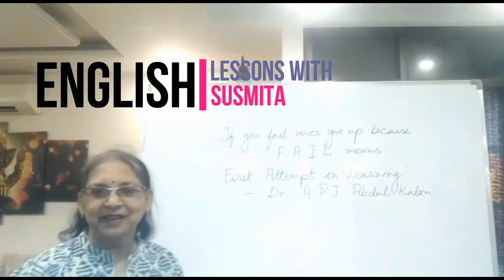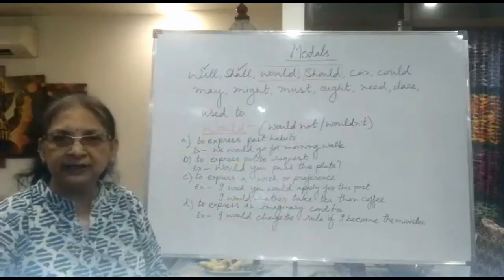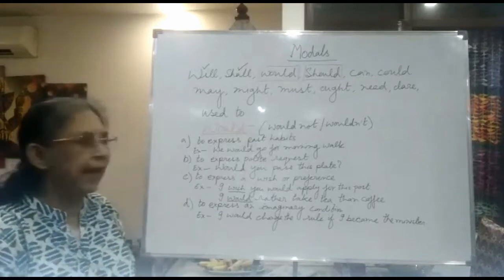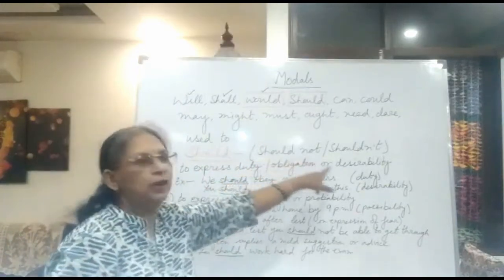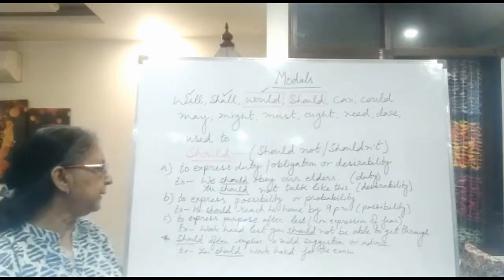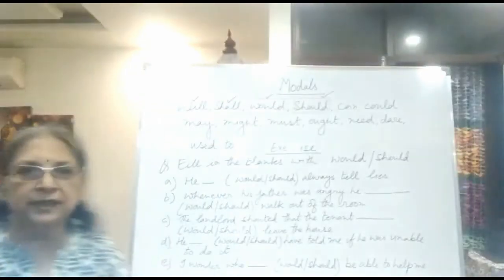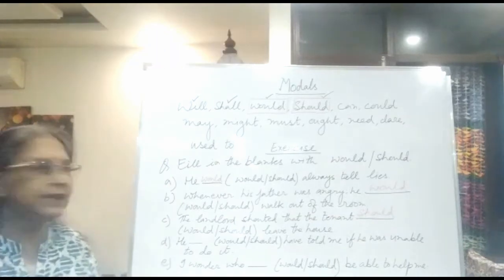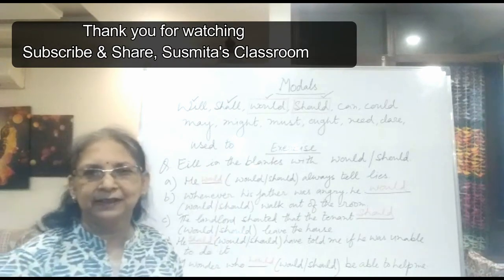Modals|Modal Verbs in English Grammar Part-2|Modal Auxiliaries|Would,Should#Susmita's classroom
Modals|Modal Verbs in English Grammar|Modal Auxiliaries|What are modals#Susmita's classroom

Sentences Simple, Compound,Complex|English Grammar Lessons|Clauses Susmita's classroom

Types of sentences#What is a sentence#Four types of sentences#Susmita's classroom

Diary entry#Diary Entry format/ English/How to write a Diary Entry/Example#Susmita's classroom

Homophones Confusing words in English#Common Errors#Vocabulary#Susmita's classroom# Part-2

Confusing words in English#Homophones#Vocabulary#Part-1

I am Susmita Deb , a teacher by profession. My channel is Susmita's classroom where you can learn various things like English, Sign Language, easy cooking, Inspiring stories, about various places around the Globe, Hindustani music, short stories and get the basic information of the current topics etc.

In this video, you will learn:

Uses of Would
Uses of Should